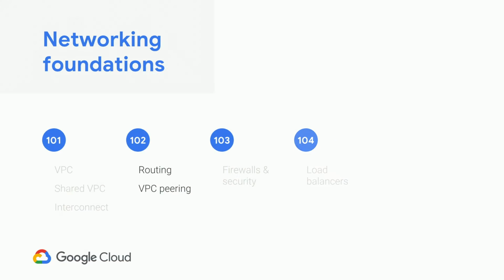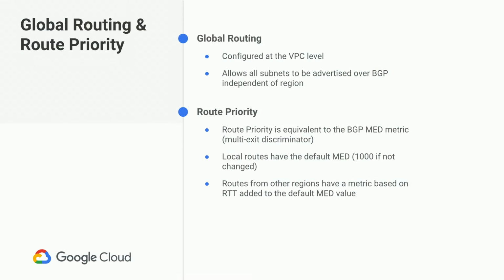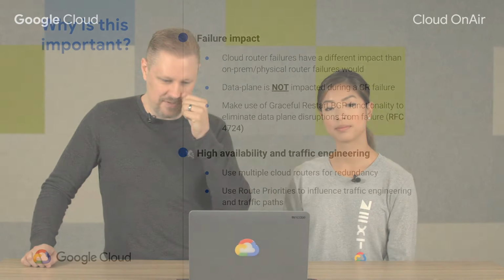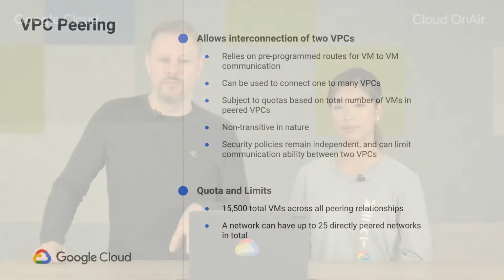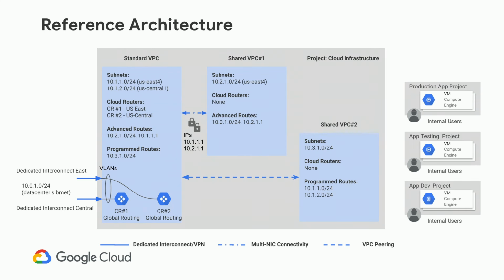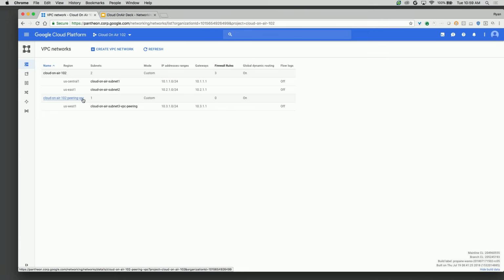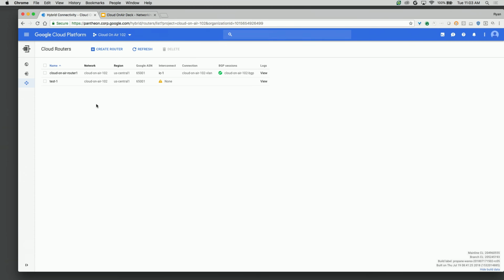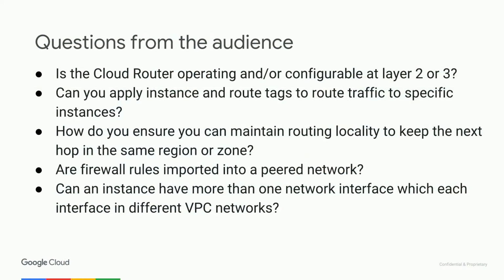Cloud OnAir: CE Chat: Google Cloud Networking 102 - Cloud Routing and VPC Peering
Networking is a fundamental construct for any application, however it is also a very complex concept. Join us for our Networking 102 session as we discuss the ins and outs of traffic routing within the cloud, VPC Network Peering, and the best practices therein.

This session builds on our previous Networking 101 talk, so feel free to check it out